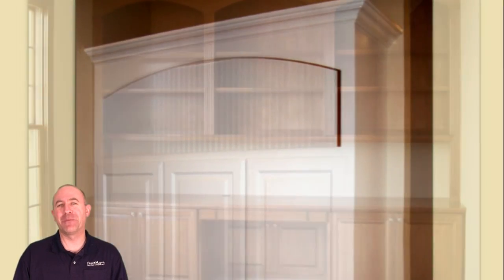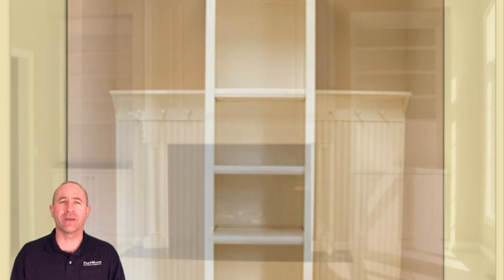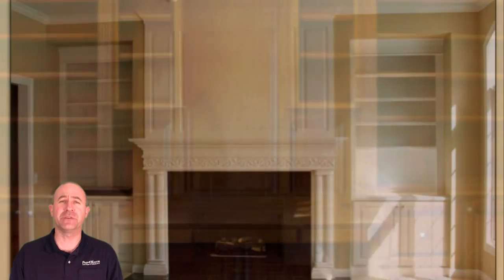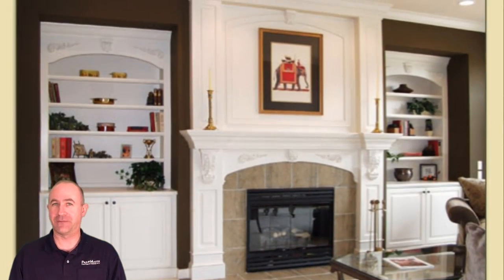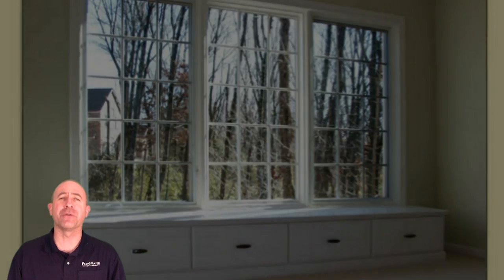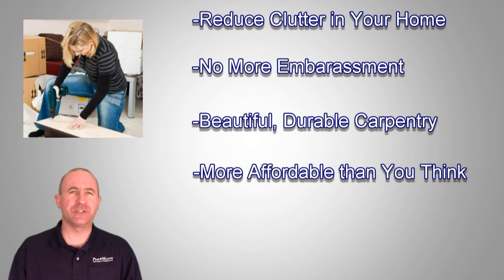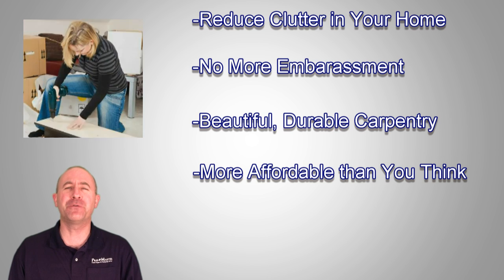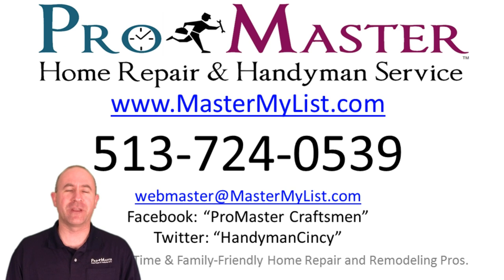Custom Bookcase Installation - ProMaster Home Repair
Learn how to organize by contacting your local Cincinnati carpenters at ProMaster to install custom, built-in shelves and cabinets.  With custom-built carpentry, we can add beautiful storage to any room and tailor it to your specifications that you can't replicate with big box store products. Unlike those assemble it yourself, come in a box storage units that are made of fiberboard or pressboard, our units are made of actual hardwood that won't chip, peel or warp over time.

As always, call ProMaster at or check out our if you need help with any of your home repair or handyman needs.

ProMaster is a home repair company based in Cincinnati, Ohio. ProMaster takes pride in being on-time and family-friendly. All of our employees are background checked and drug tested to ensure that you and your family are safe and comfortable with the craftsman completing your project. ProMaster is also the only company in the area that gives you a specific time for your appointment, not a "two hour window" like Time Warner.